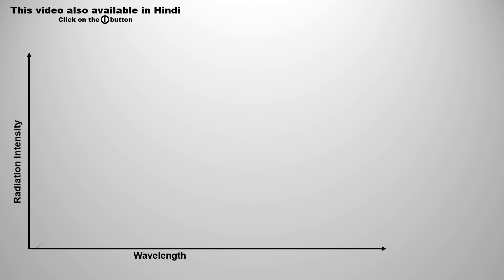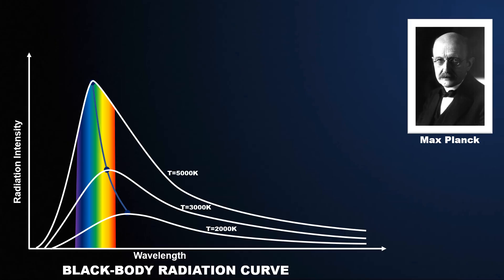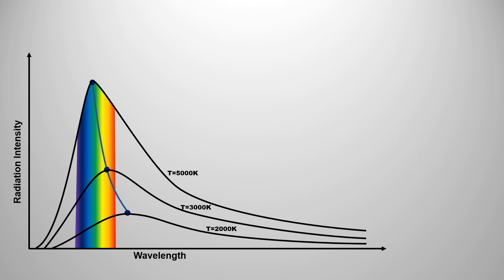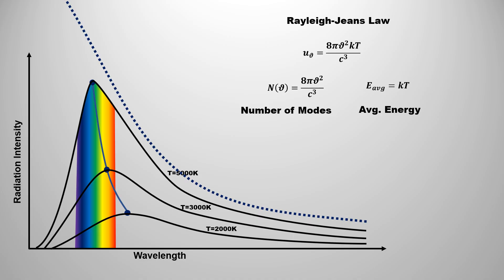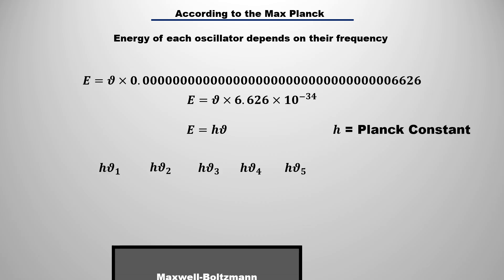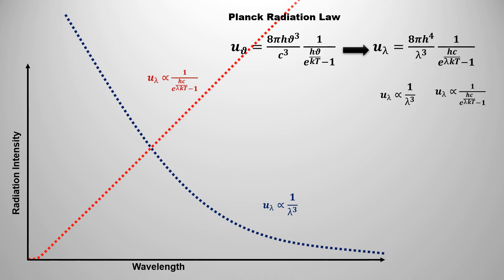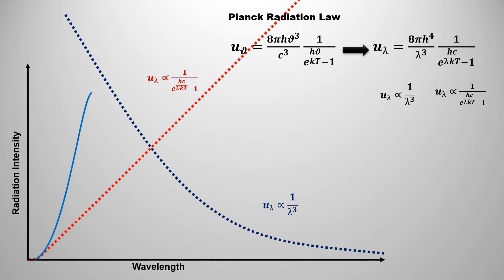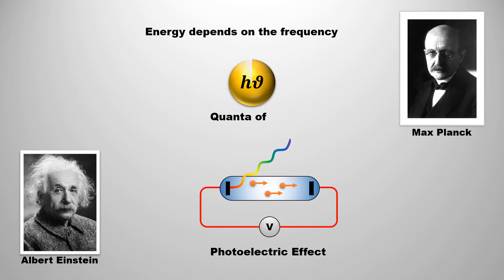Planck Radiation Law - A Quantum approach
Max Planck challenged the classical theory of physics about the energy of the radiation and suggested a revolutionary idea. This idea was so great that it not only solved the puzzle of the Black body radiation curve but also laid the formation of Modern physics. Let's find out the Planck Radiation Law.